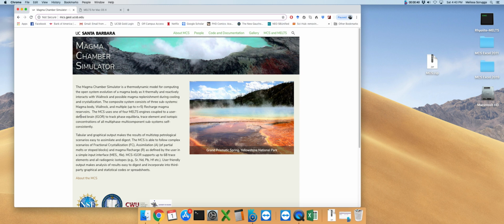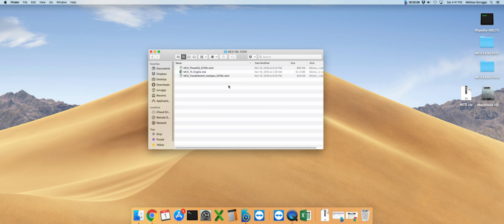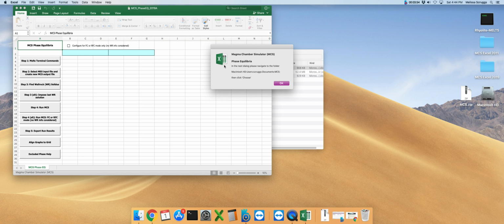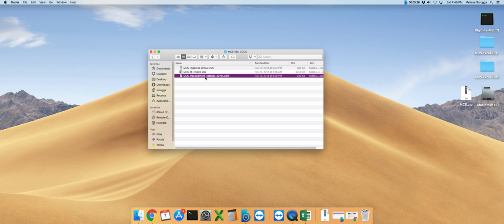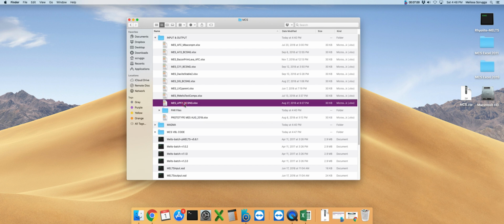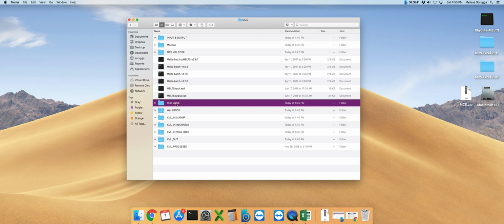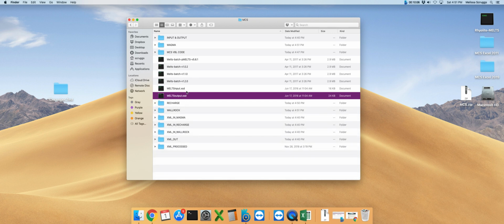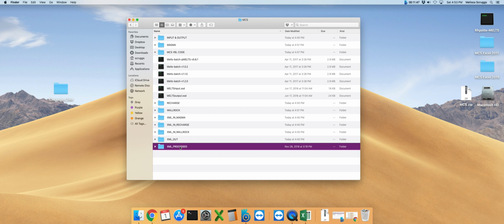MCS v2019 Install Tutorial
Tutorial for download & installation of Magma Chamber Simulator v2019.